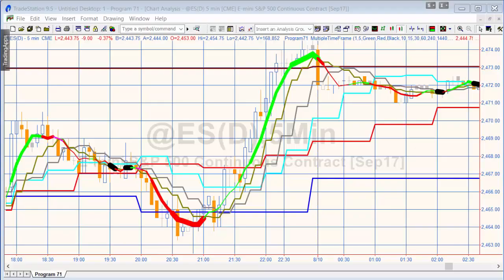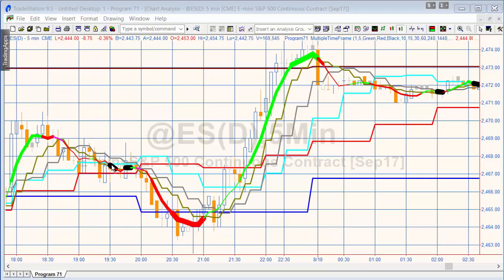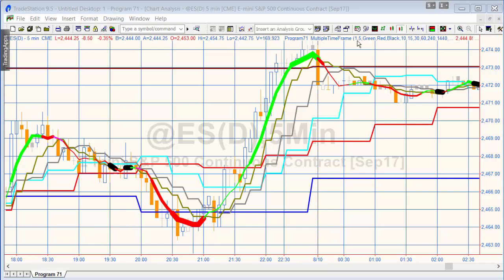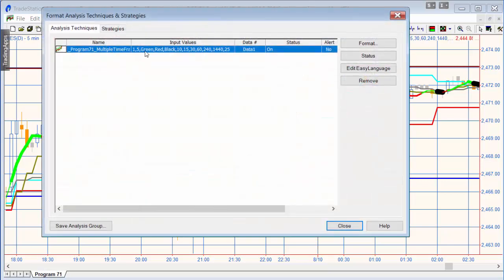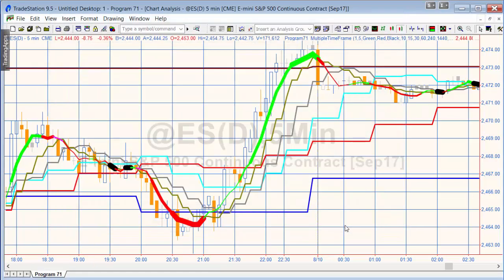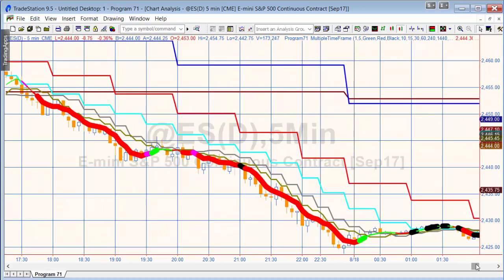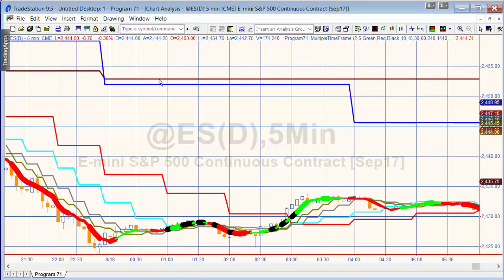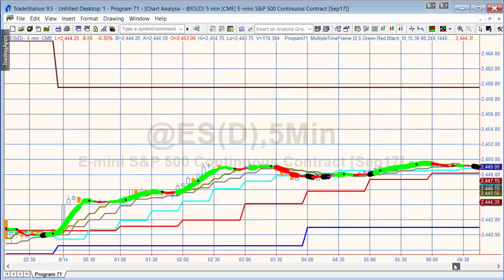Program 71 | Multiple timeframe averages analysis |TradeStation EasyLanguage tutorials and programs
Program 71 changes the color and thickness of the simple average of price to indicate a bearish, or bullish bias or congestion based on analysis of several time series moving averages and their position relative to each other. The program is unprotected and available for immediate download so that you can modify it to your own needs.